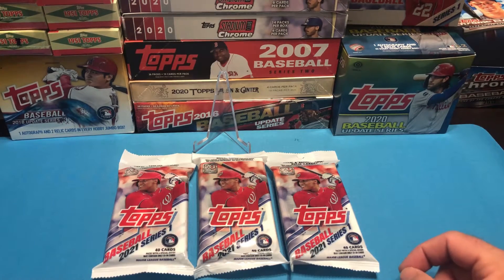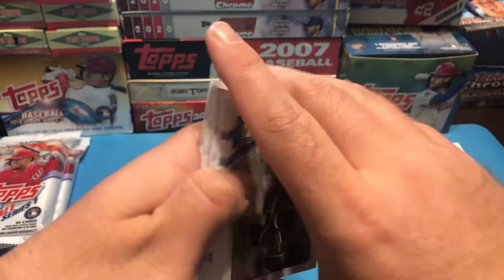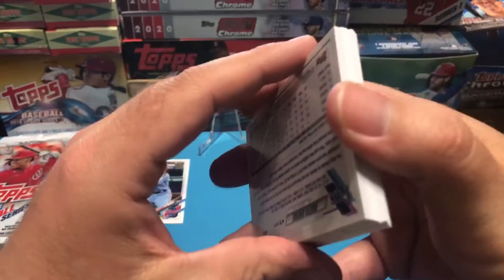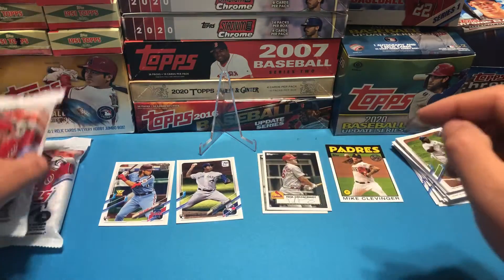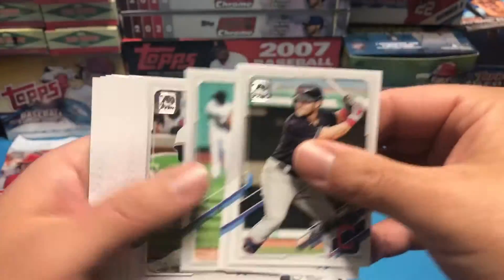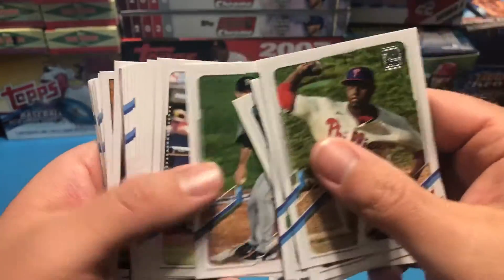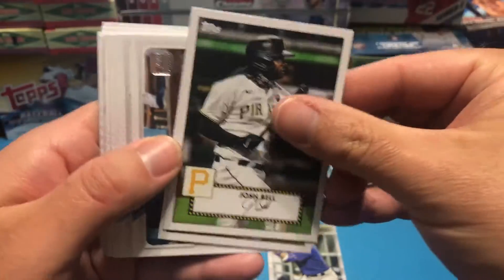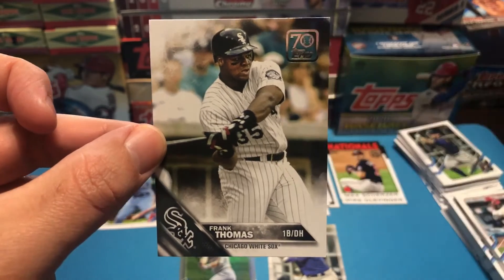Hunting for Rookies in 2021 Topps Series 1 Baseball Card Fat Packs from Target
We open up 3 fat packs of 2021 Topps Series 1 Baseball cards that we picked up from Target. We are hunting for the top rookies